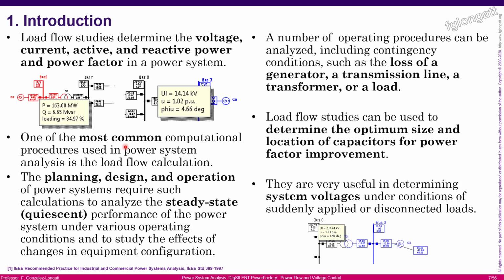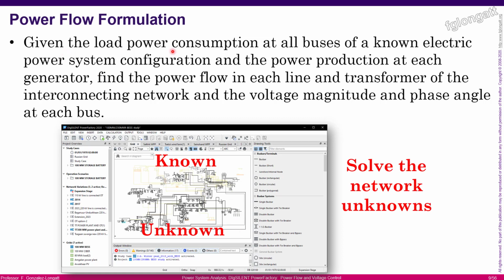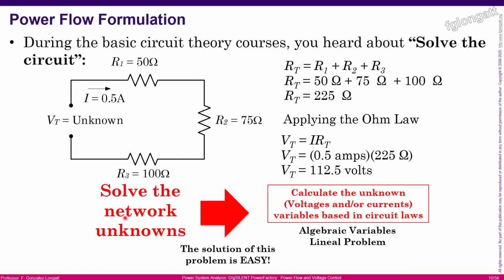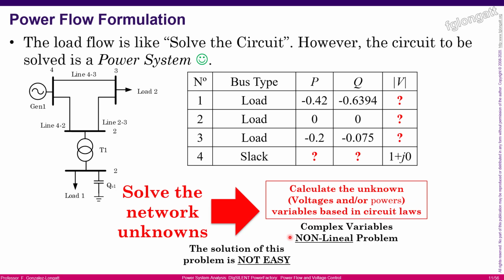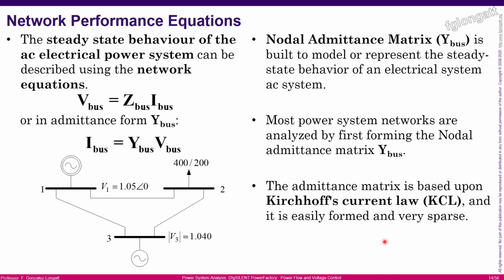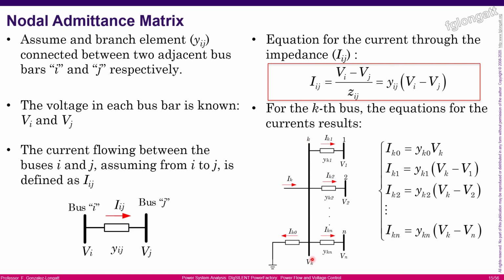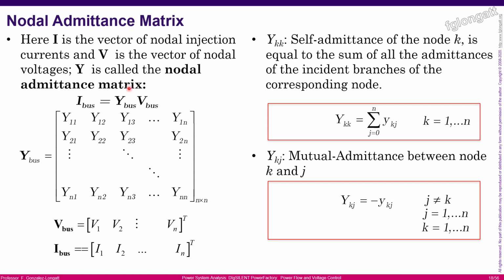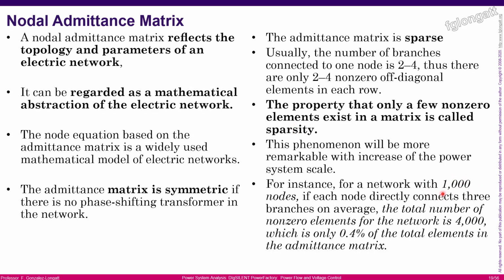Power Flow and Voltage control Using DIgSILENT PowerFactory PART I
AGENDA
Introduction to power flow
Power Flow as a circuit problem
Theoretical background
Nodal Admittance Matrix
Numerical Example: Nodal Admittance Matrix (Ybus and Zloop)Power Balance Equations
Problem Formulation
Numerical methods
Comparison of power flow solution techniques
Network representation and calculation method
Example:Comparison using DIgSILENT PowerFactory (ComDiff)

Example: Steady-state Voltage Control

Thanks.